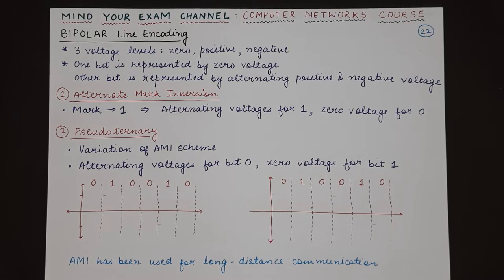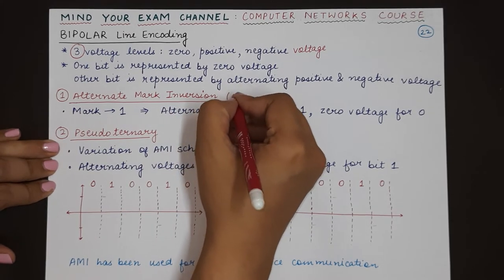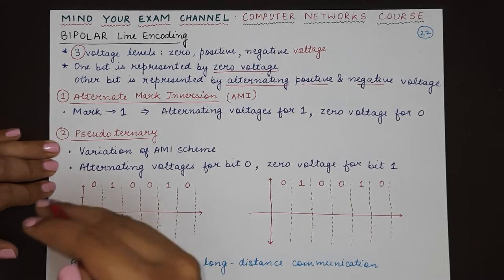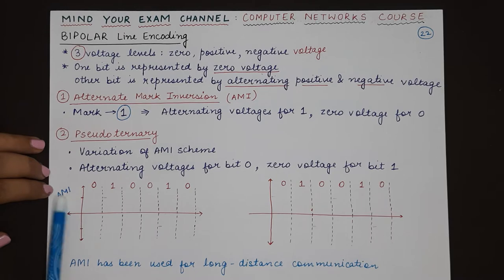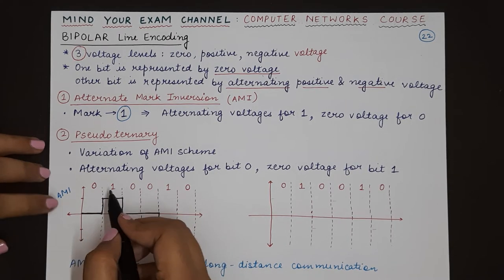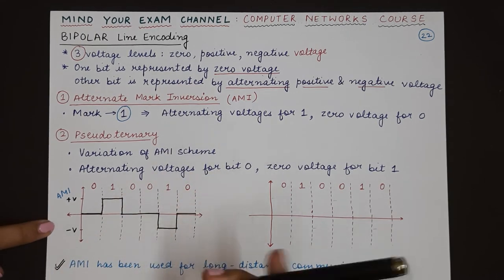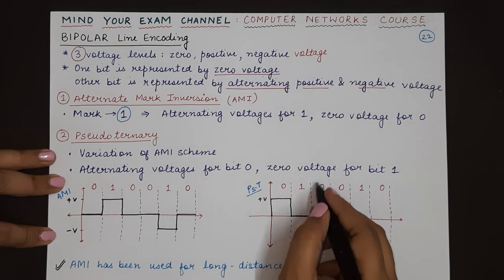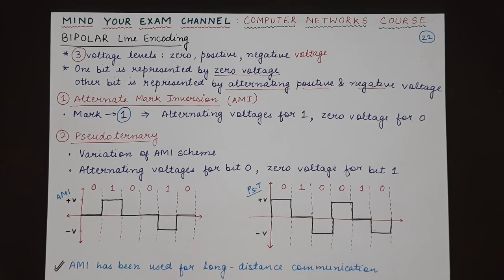Bipolar Line Coding | Alternate Mark Inversion & Pseudoternary | Computer Networks | Lecture 22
Lecture 22: Bipolar Line Coding Techniques

This video explains the following topics:
1. What is Bipolar Line Coding technique
2. Alternate Mark Inversion (AMI)
3. Pseudoternary Line Coding